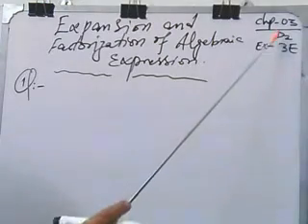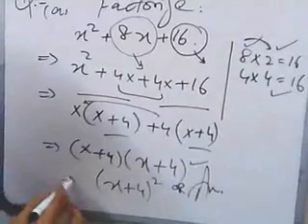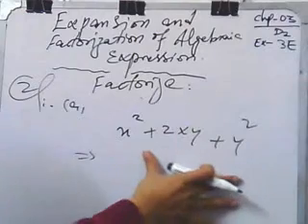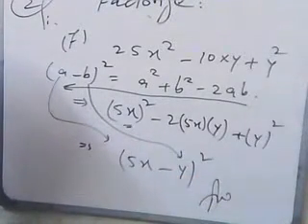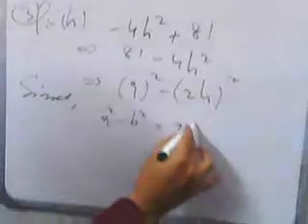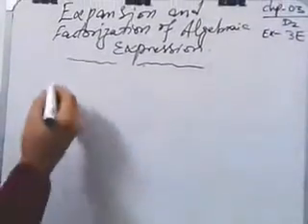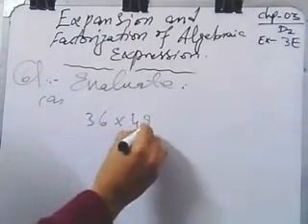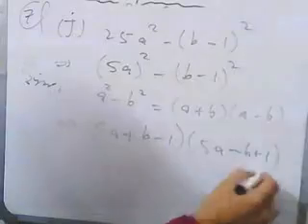D2 MATH CHAP-03,EX-3E EXPANSION & FACTORIZATION O-LEVEL